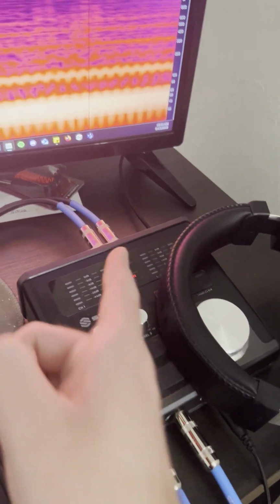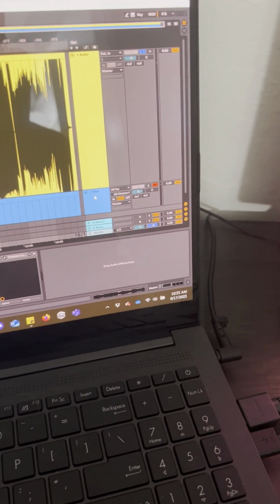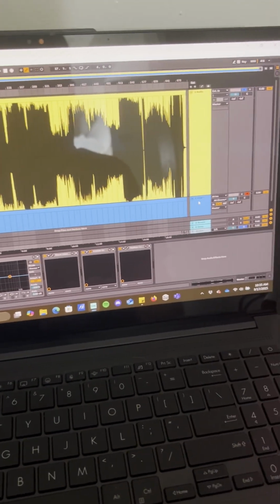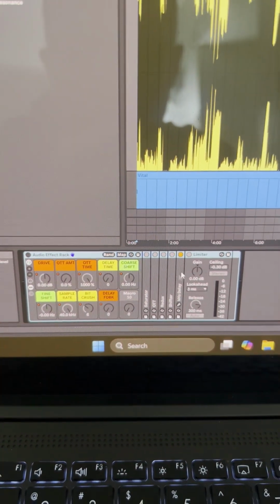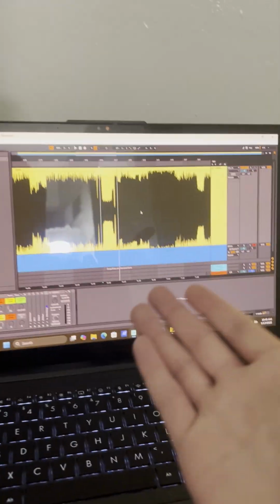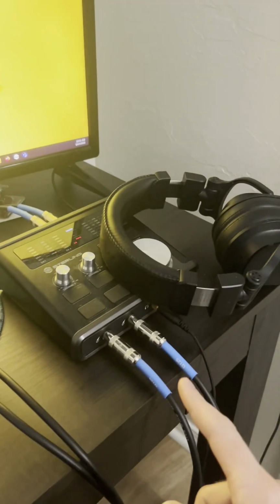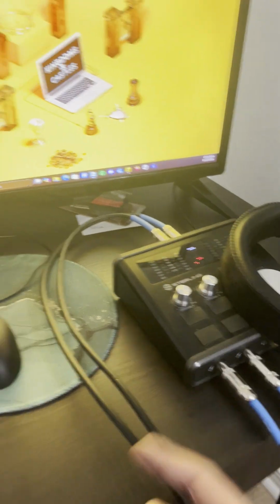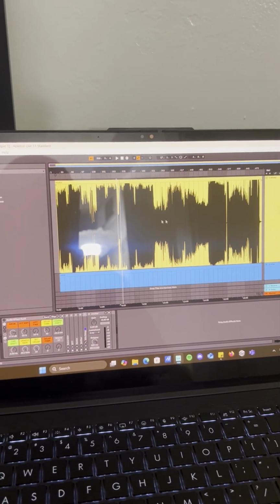FEEDBACK SOUND DESIGN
plug your interface into itself